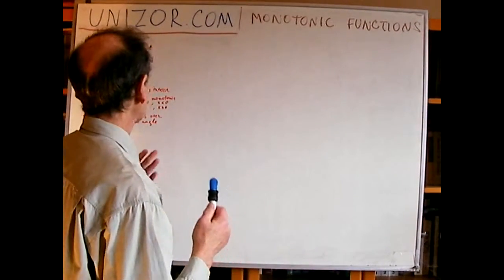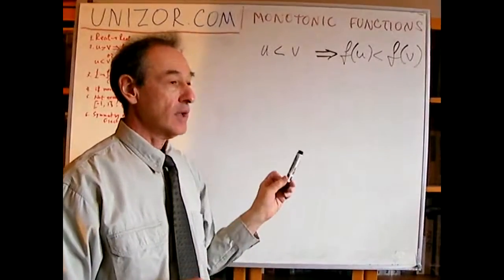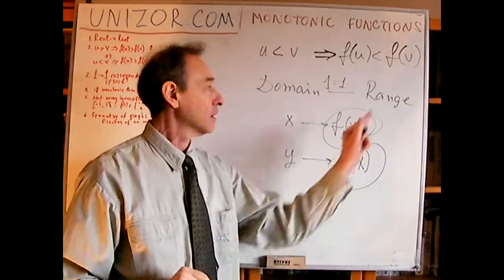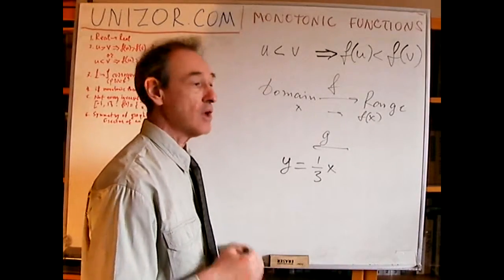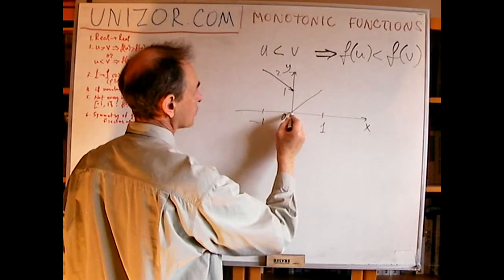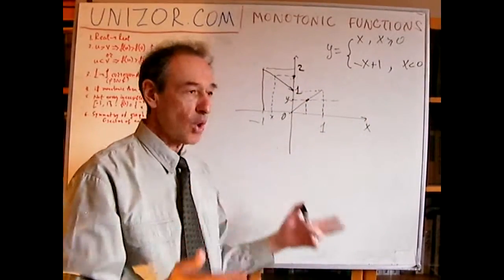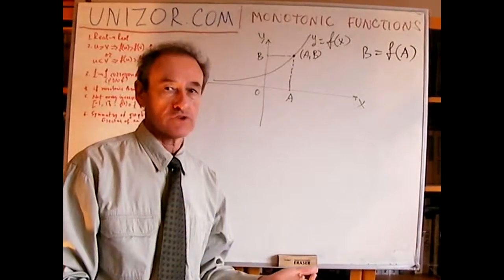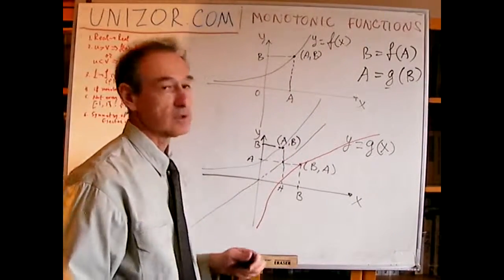Monotonic Functions ☆ Math Concepts Lecture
) More about Monotonic Functions in this Math Concepts Lecture. This video will only deal with monotonically increasing functions and omit the characteristic "increasing". All properties of monotonically increasing functions are trivially transformed into corresponding properties of monotonically decreasing functions. I hope this will help you. That´s what you will learn in this lesson.

In mathematics, a monotonic function (or monotone function) is a function between ordered sets that preserves the given order. This concept first arose in calculus, and was later generalized to the more abstract setting of order theory.